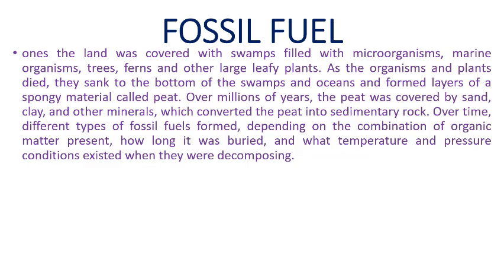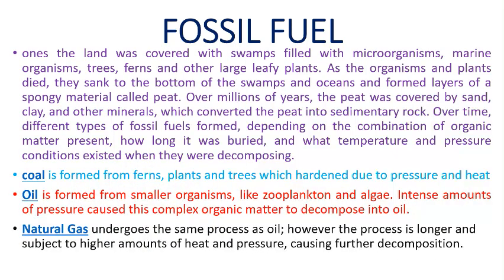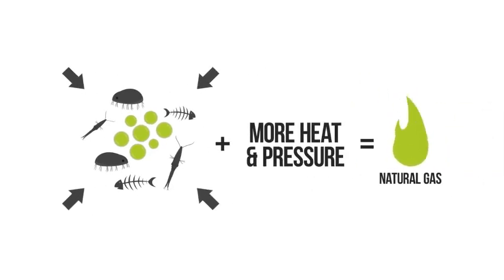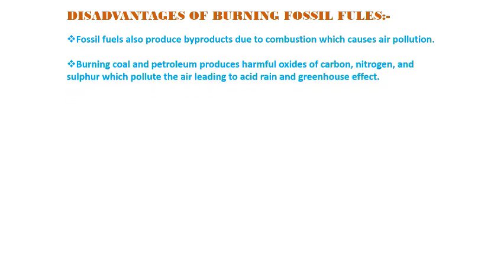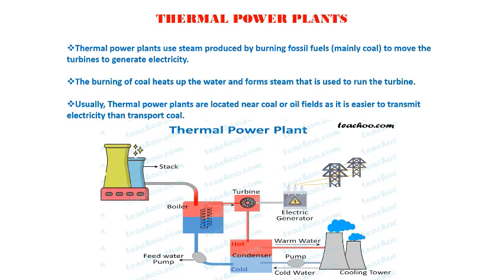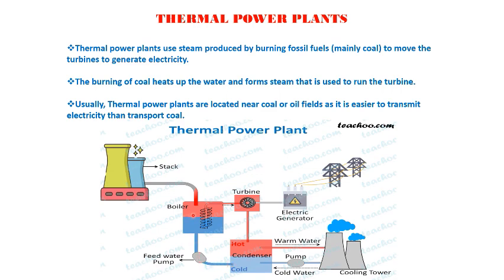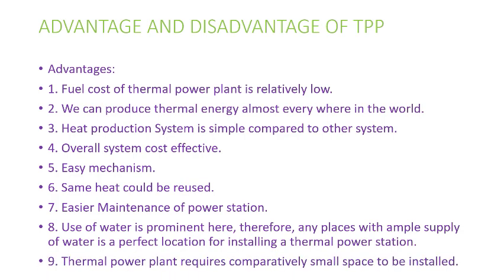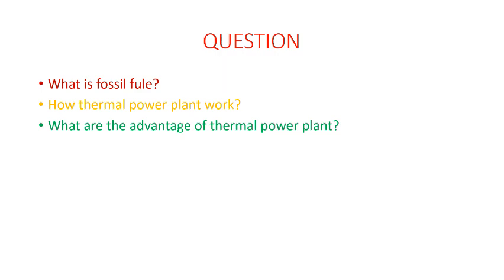Sources of energy 2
Thermal power plant and fossils fuel